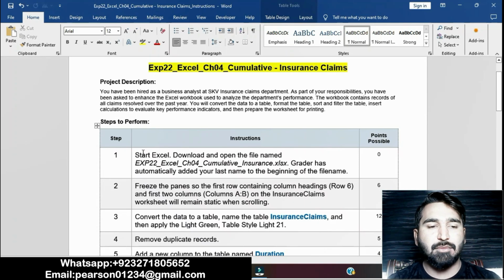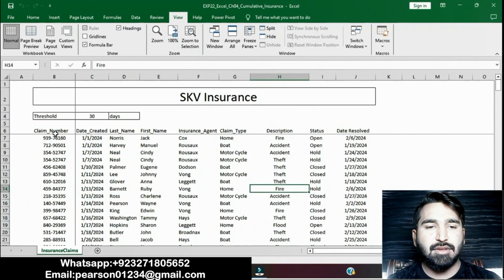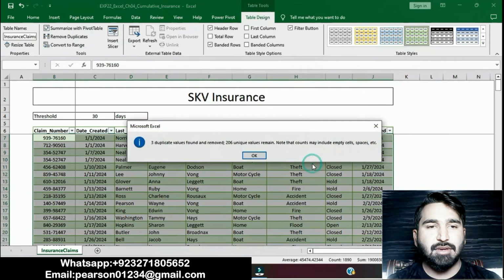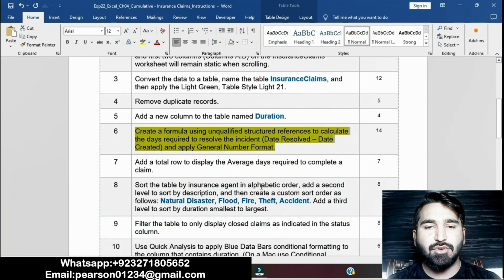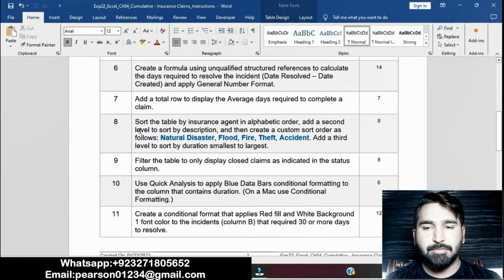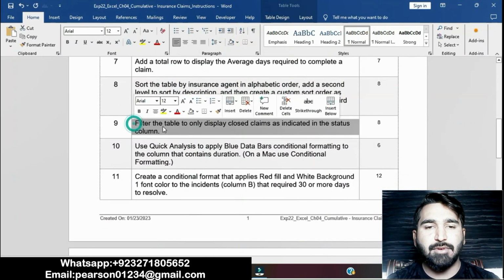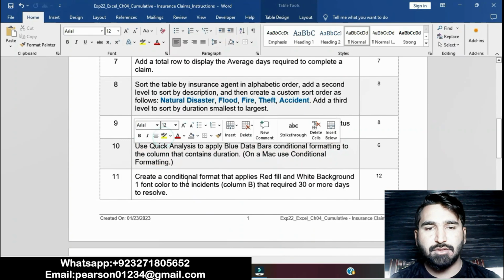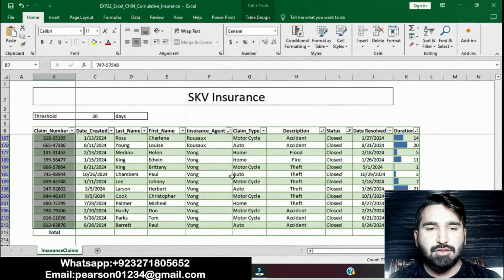Exp22_Excel_Ch04_Cumulative - Insurance_Claims/Excel_Ch04_Cumulative - Insurance_Claims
Exp22_Excel_Ch04_Cumulative - Insurance_Claims#Excel_Chapter 04_Cumulative - Insurance_Claims#Chapter 04_Cumulative - Insurance_Claims

Exp19_Access_Ch04_ML1 - Hotel Chain 1.0
Exp19_Access_Ch04_Cap - Foodies Forms and Reports 1.2

Word Module 8 SAM Project 1b